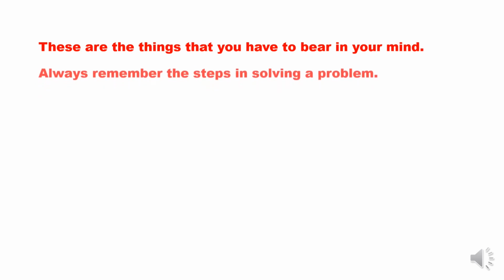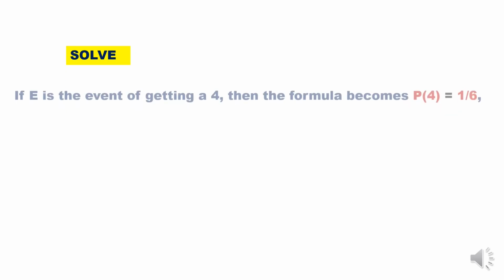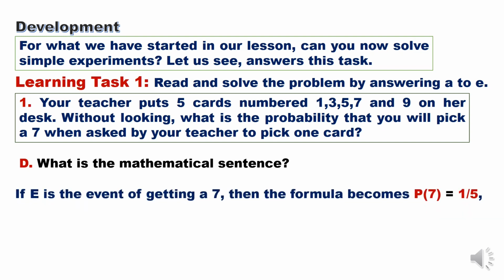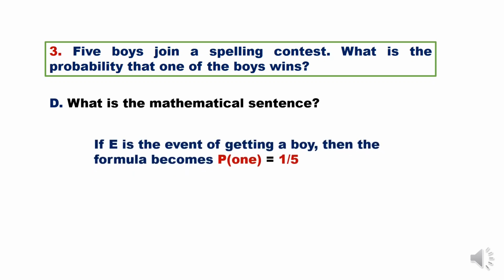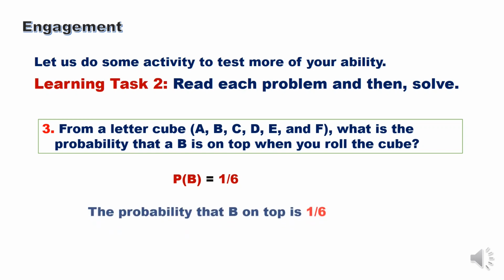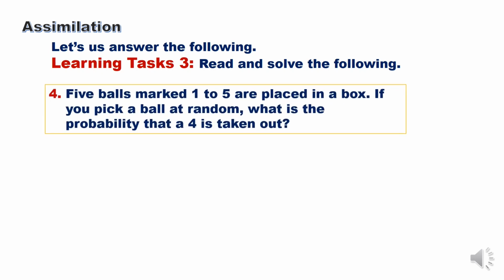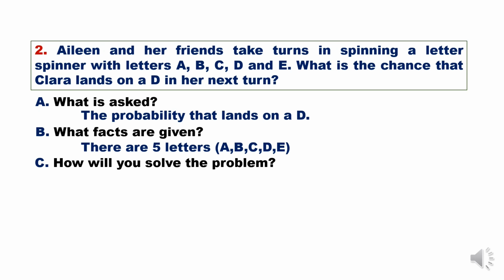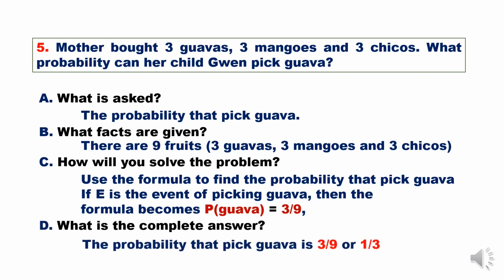MATH 4 QUARTER 4 WEEK 8 || PROBLEM SOLVING INVOLVING A SIMPLE EXPERIMENT